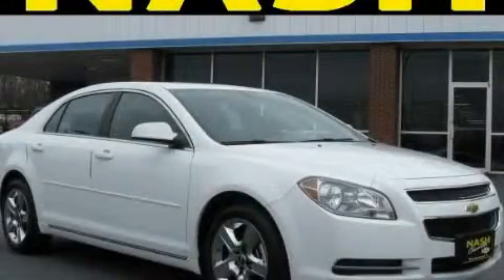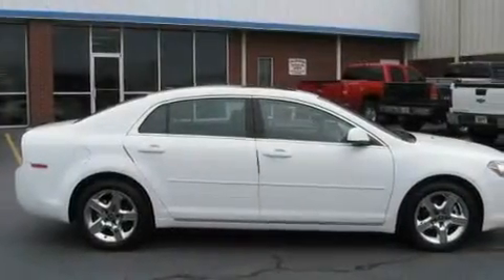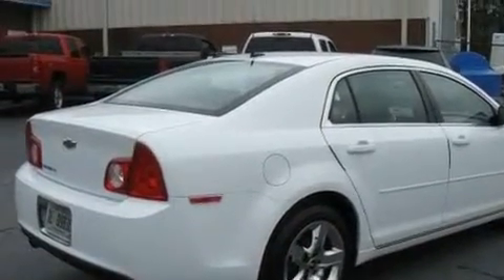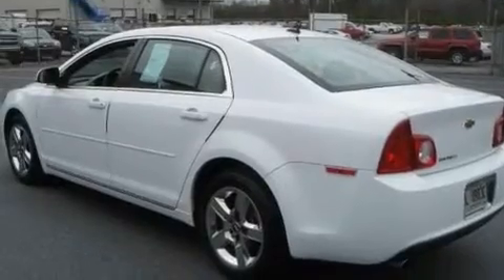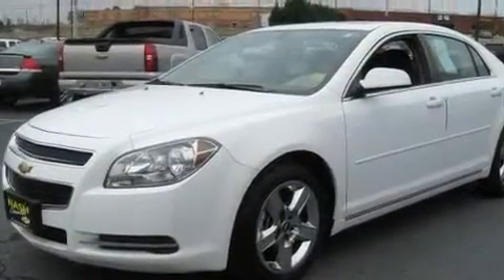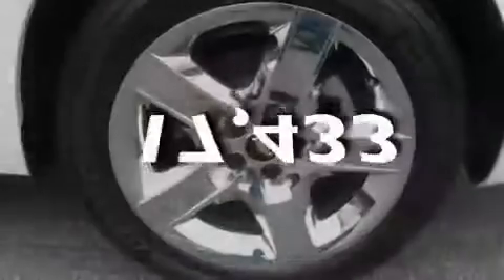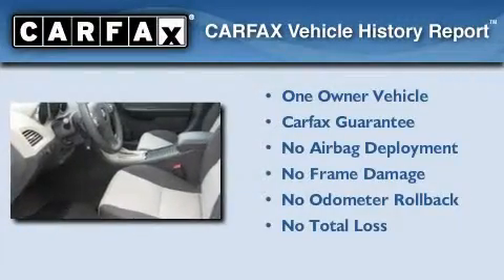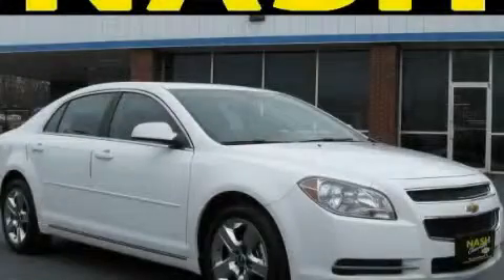2010 Chevrolet Malibu 30045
Year : 2010
 Make : Chevrolet
 Model : Malibu
 Engine : Gas 4-Cyl 2.4L/146.5
 Trans . : Automatic
 Exterior : Summit White
 Miles : 17,433
 Interior : COCOA/CASHMERE

 http://

 2010 Chevrolet Malibu